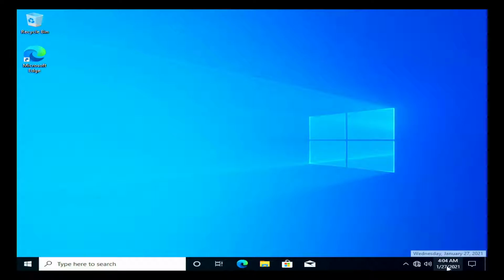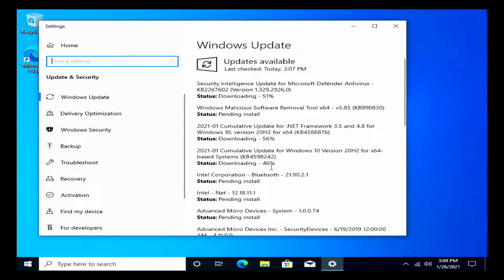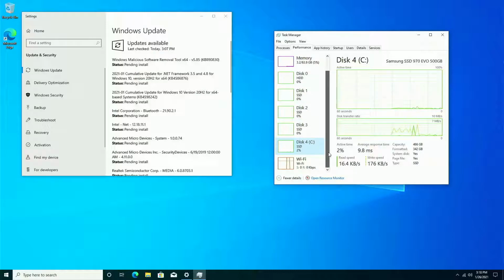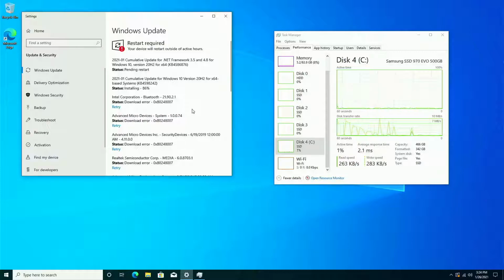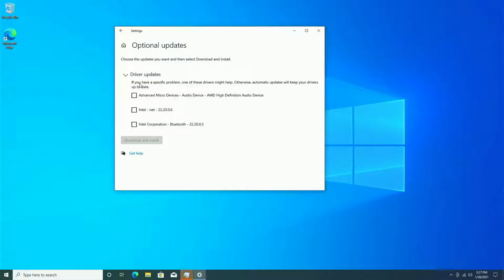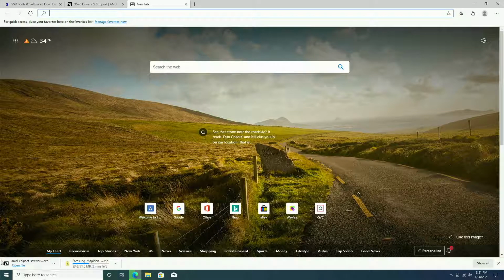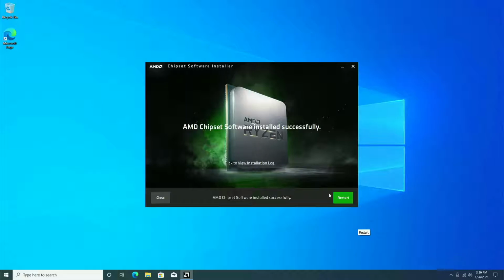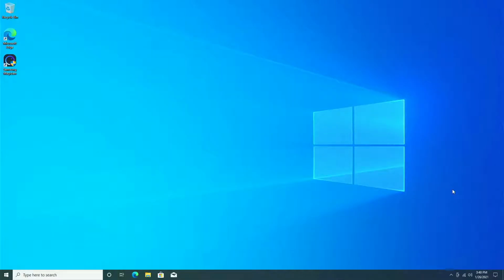What To Do After Installing Windows 10. This Video Covers Windows Updates And Drivers.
What to do after installing Windows 10 October 2020 Update. It is important to allow windows to install updates right after the installing. This video covers this process.